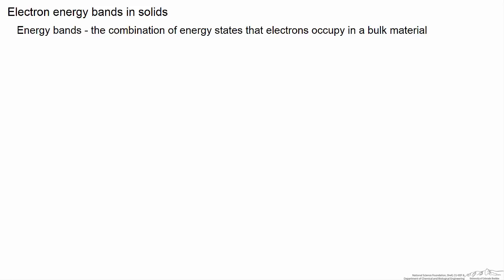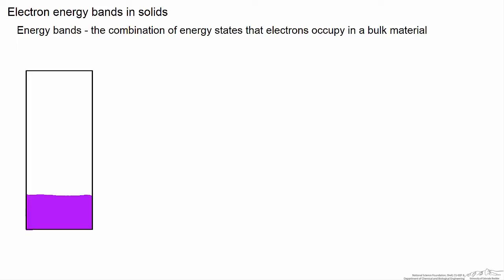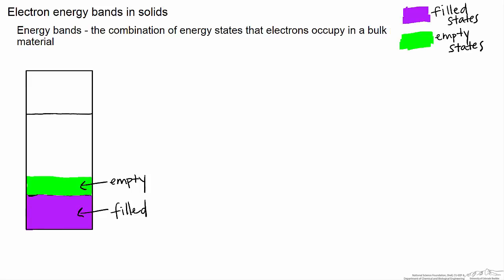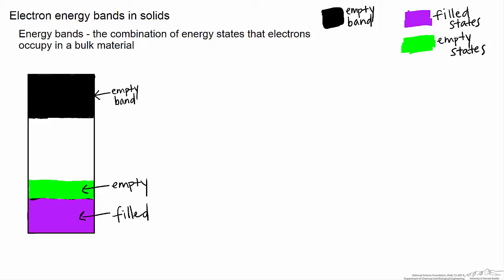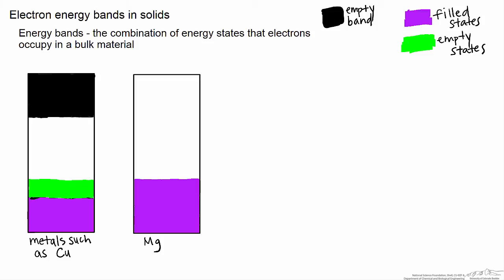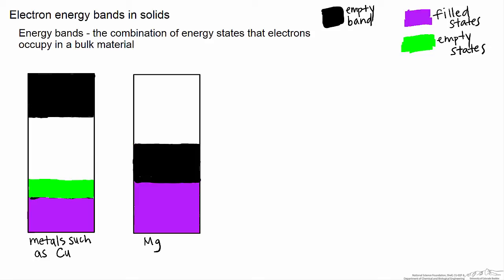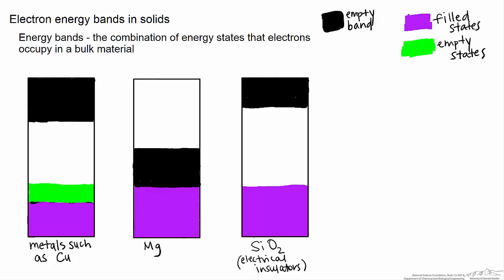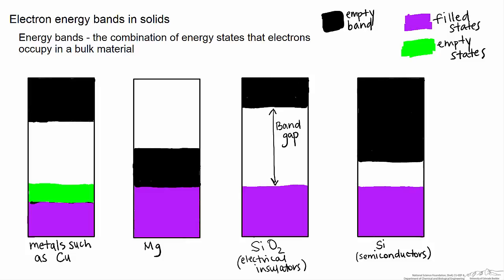Electron Energy Bands in Solids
Organized by textbook Describes the electron energy band structures in metals, insulators, and semiconductors. Made by faculty at the University of Colorado Boulder, Department of Chemical & Biological Engineering.